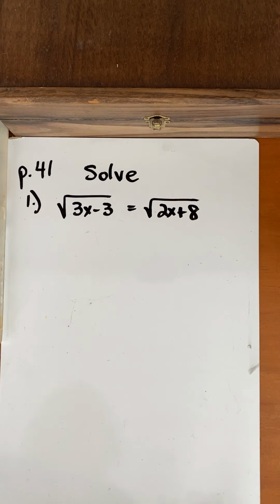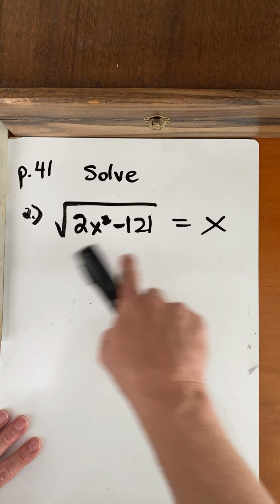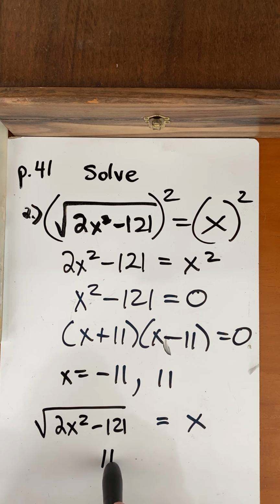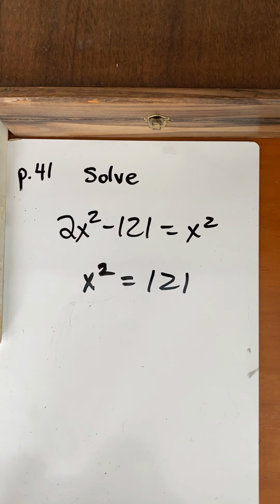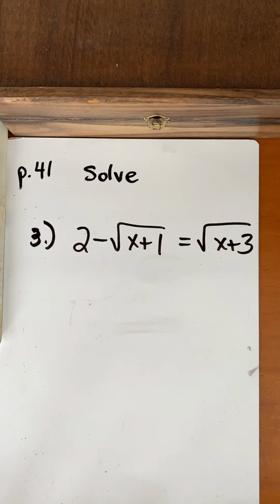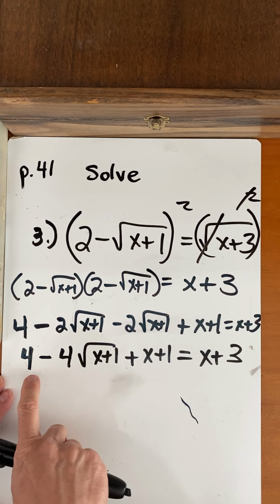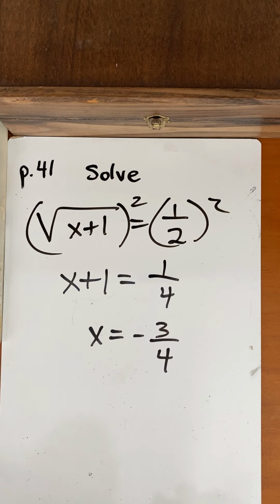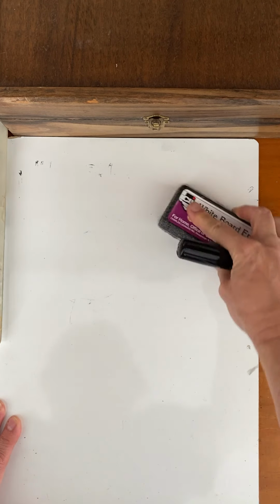A1HONORS Ch 11 p. 41 Radical equations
Solving radical equations with radicals on both sides